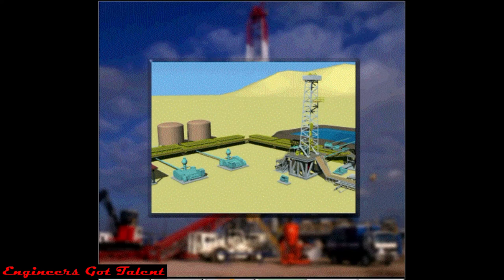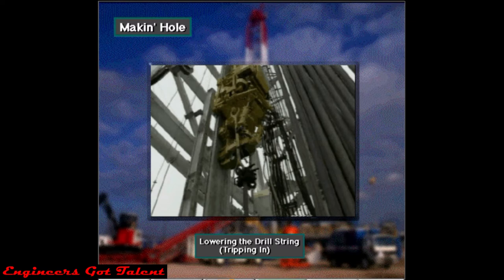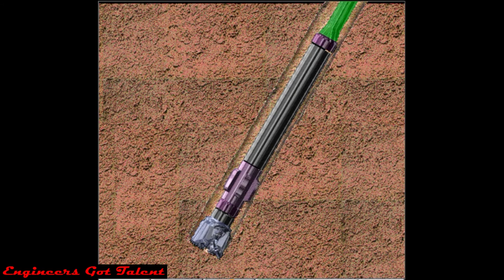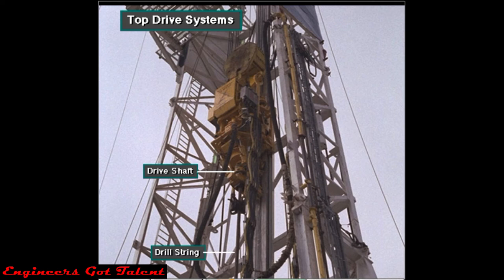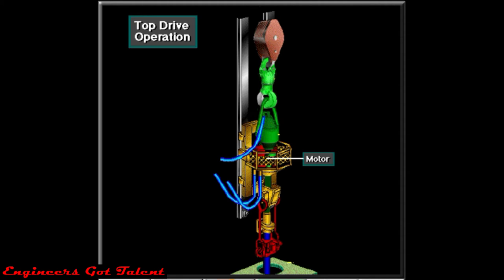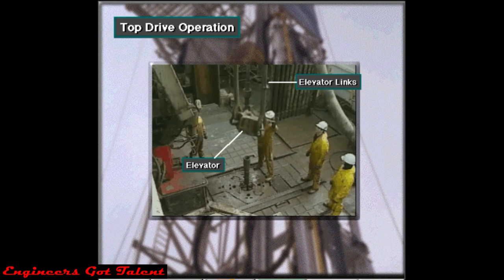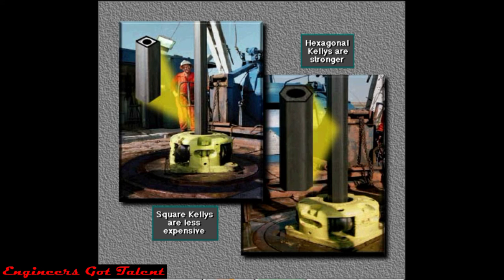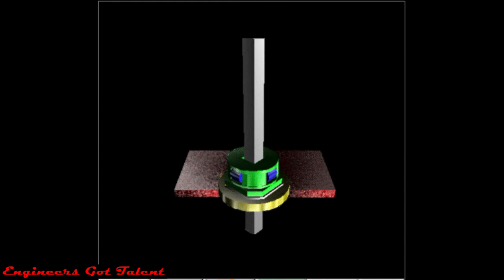#2 Kelly and Top Drive Systems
This video illustrates the operation of Kelly and Top Drive systems. It also shows the procedures in Making a Hole.